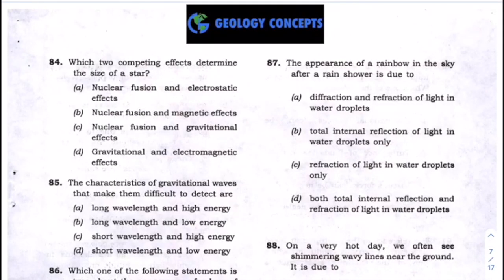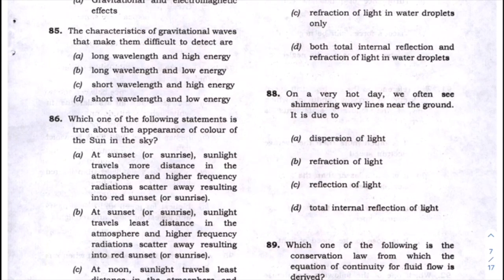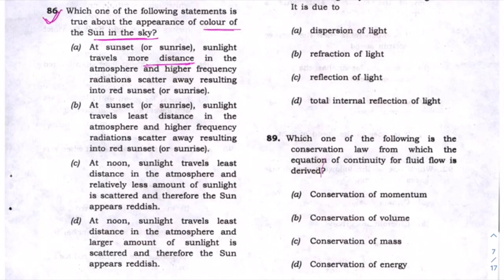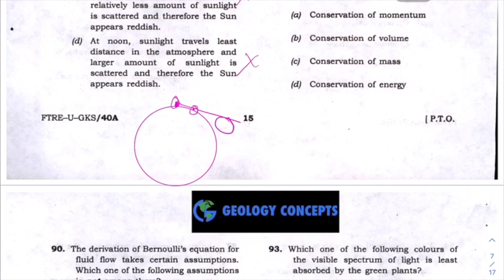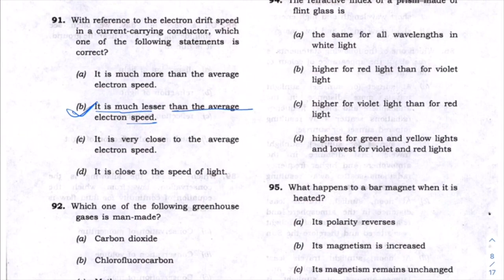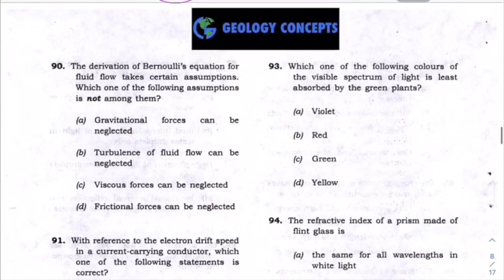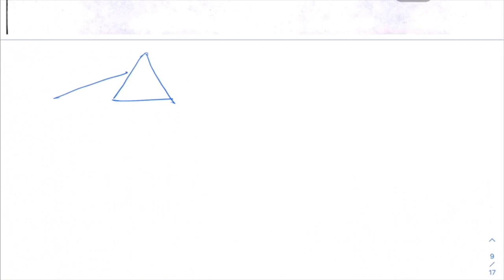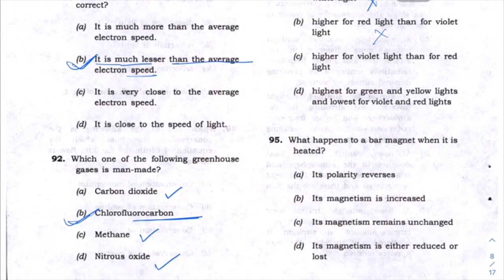General Studies Paper-1 2022 | Science Section Part-2 of 3 | UPSC Geo Scientist Exam